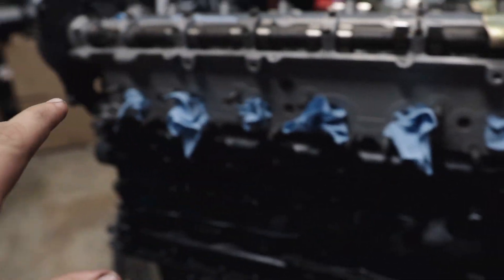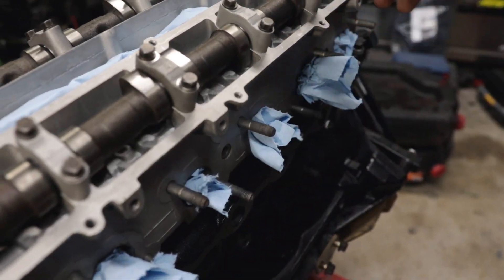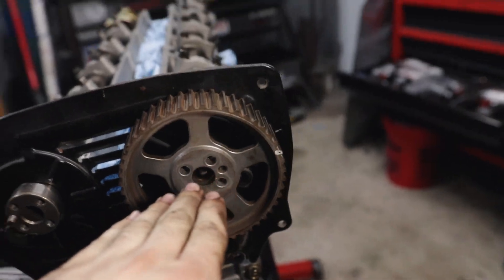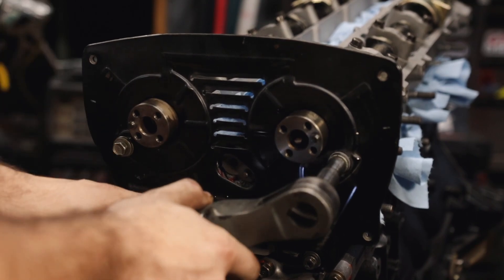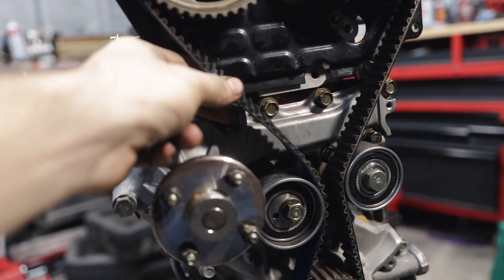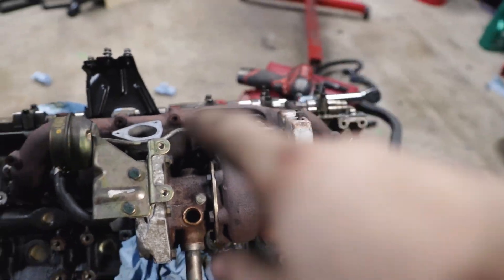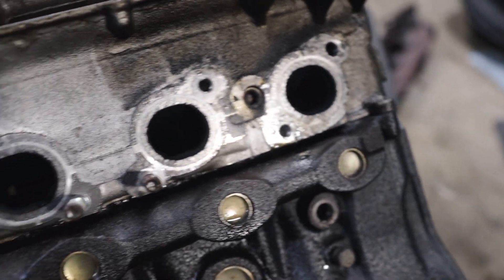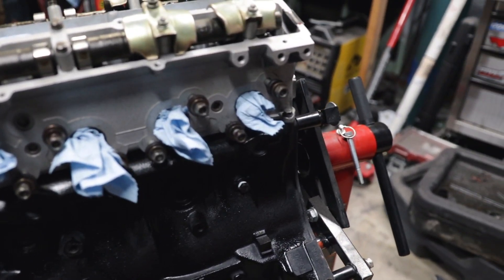OEM Rebuild RB20DET Timing Belt And Cam Swap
I hoped to get more done in this video but we were limited on time. We did get pretty far though and we are still moving forward. More content to come.